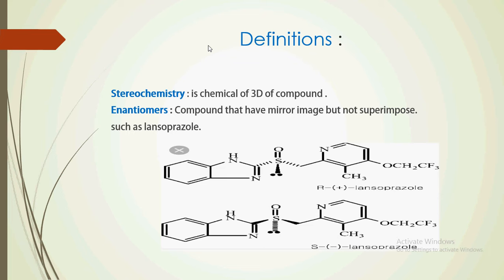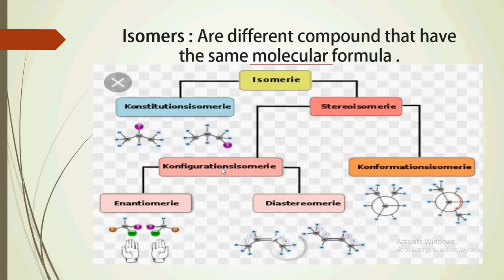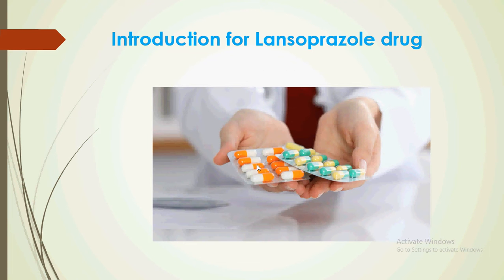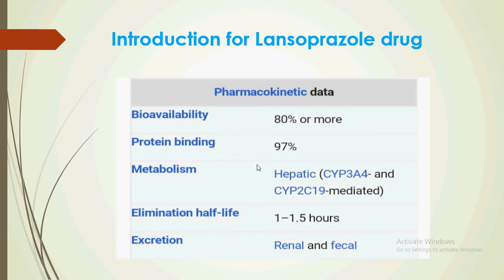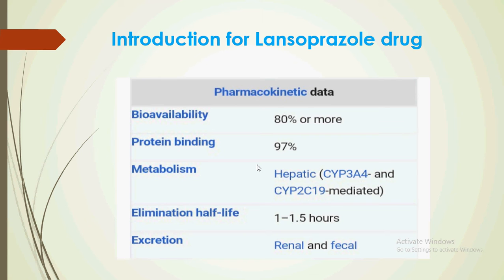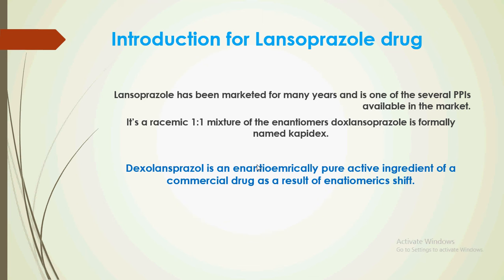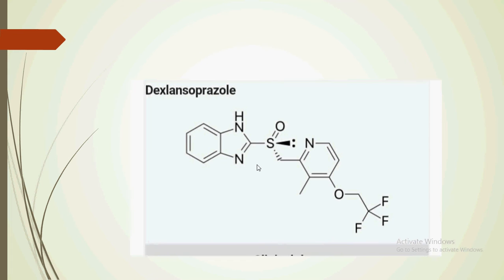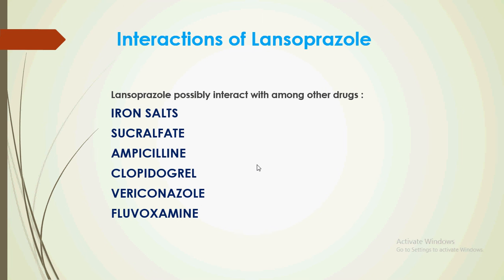Stereochemistry of lansoprazul drug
The chemical description of stereochemistry and it's effects on drugs. ... ex Lansoprazul is racemic mixture of levo and dextro . Its active is the dextrolansoprazul ... This work done under the supervision of Ass Prof Mokhtar Al_ Ghorafi. Doctor in 21 of September University _ Sana'a _ Yemen